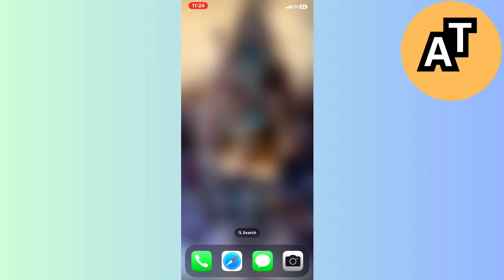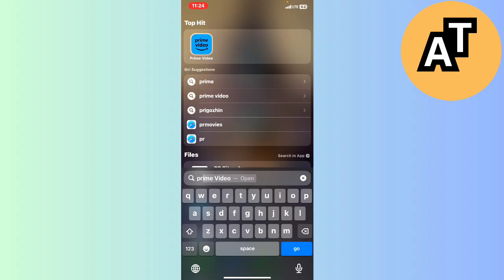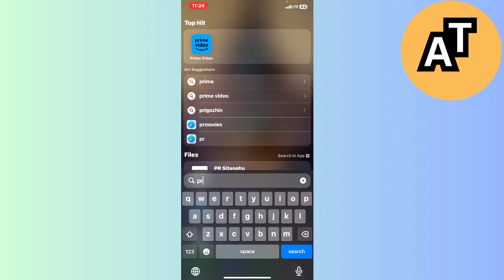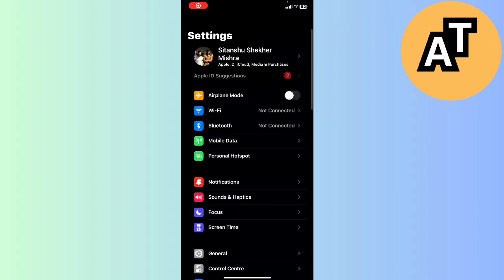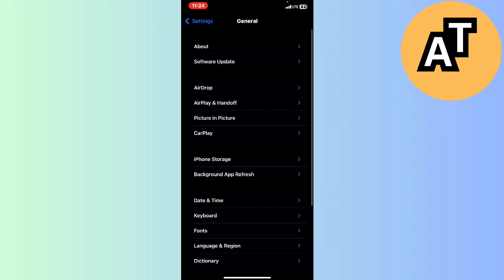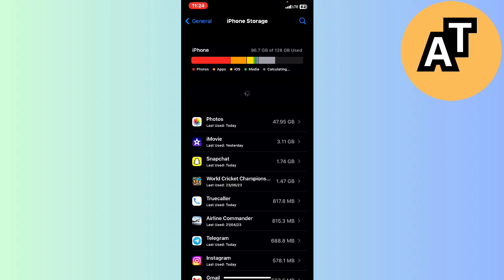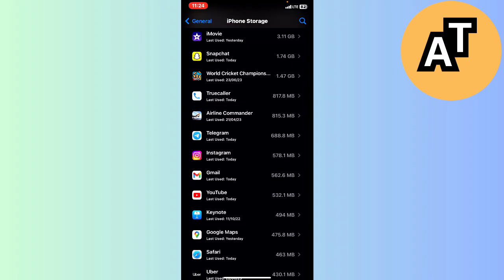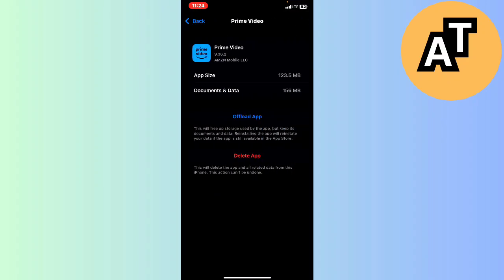How To Fix Prime Video Lost Connection In Iphone ( Fix This Video Is Currently Unavailable )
How To Fix Prime Video Lost Connection In Iphone
In this video I show you  How To Fix Prime Video Lost Connection In Iphone